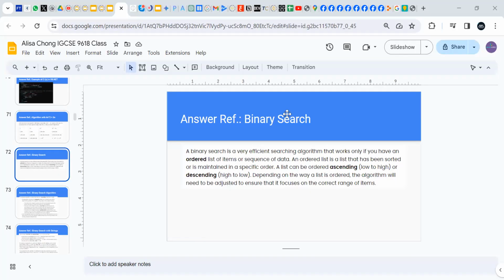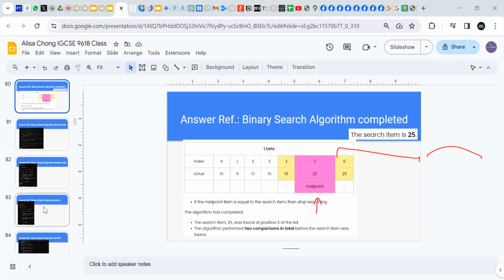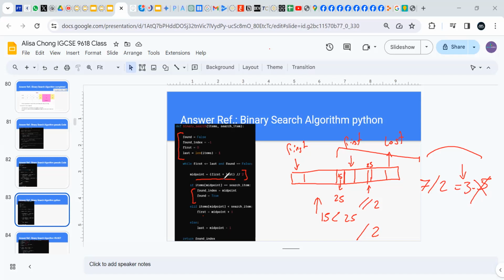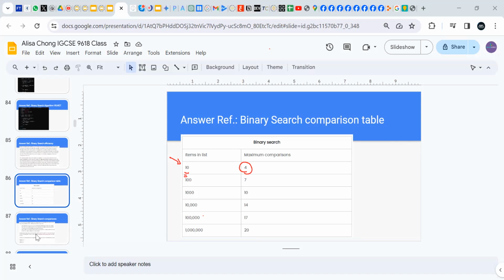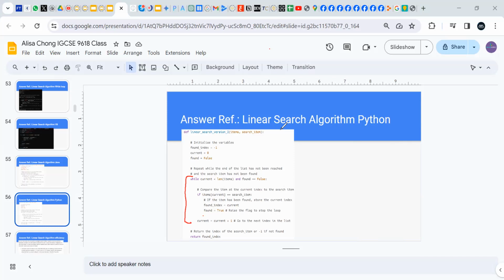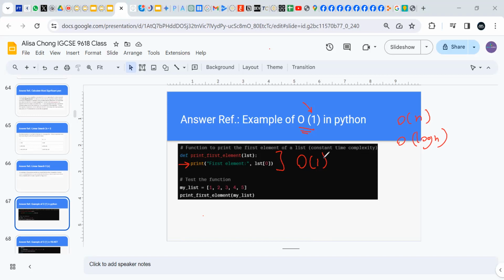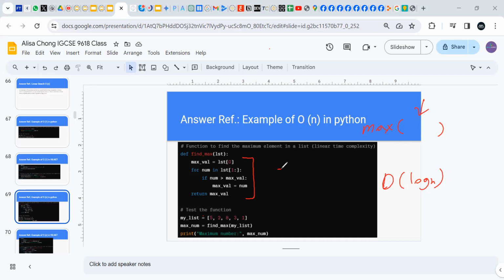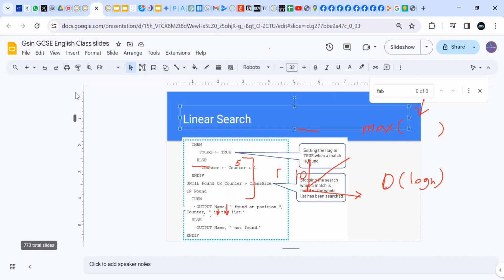YZ Class 12 Java (Part 1 Intro into the Internet ) - KSA